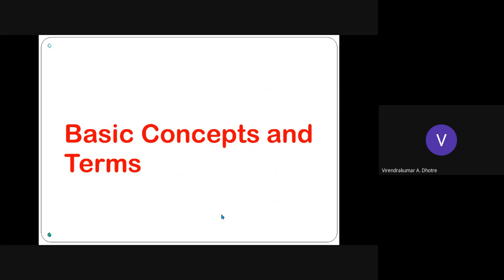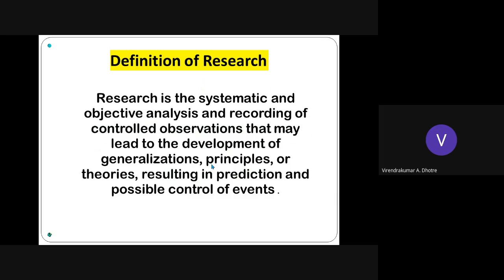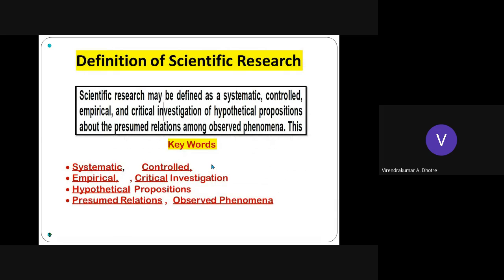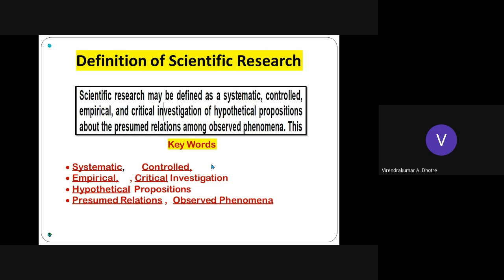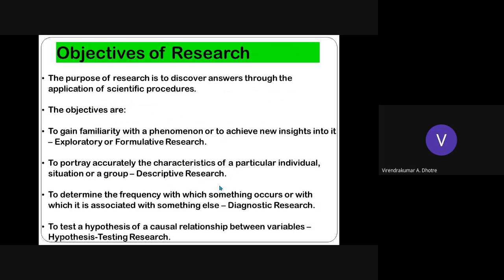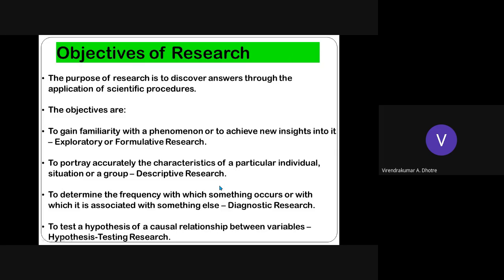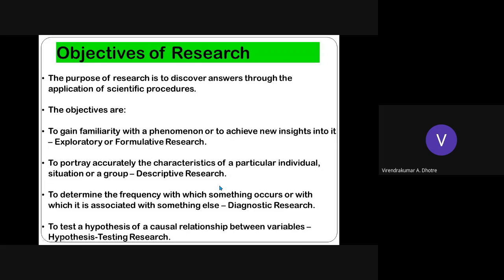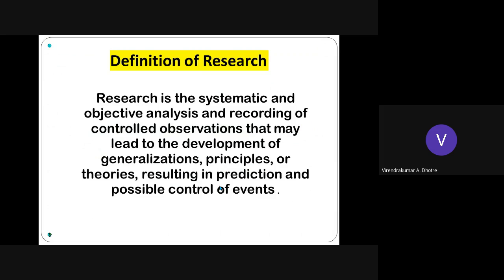RMIPR CH 1 RESEARCH METHODS INTRO TO RESEARCH